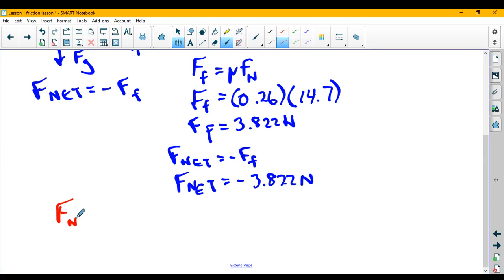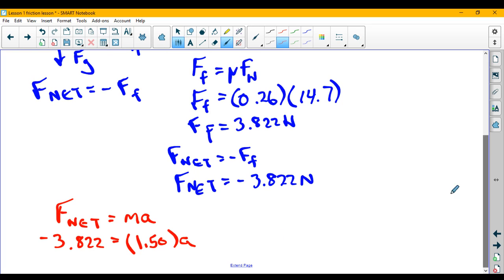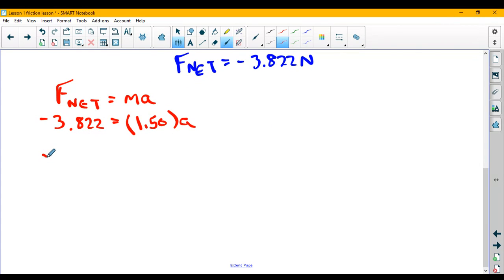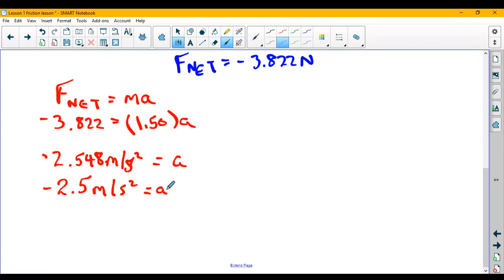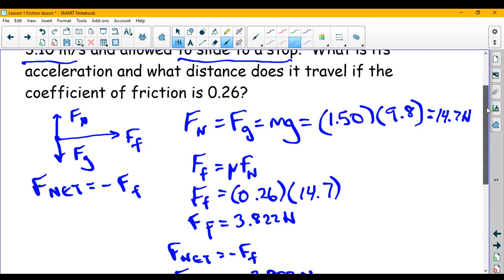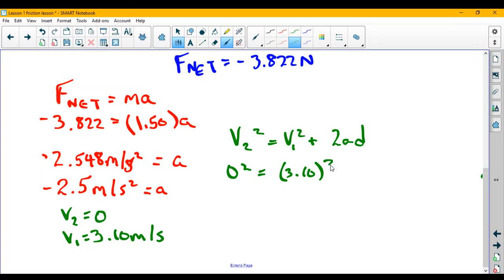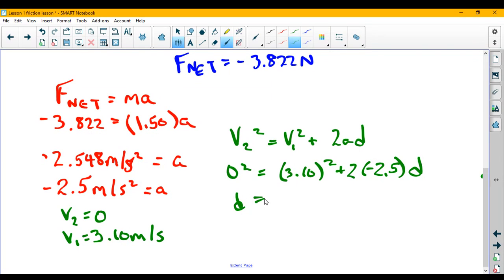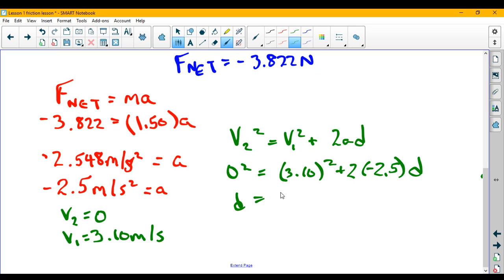Friction example 3b